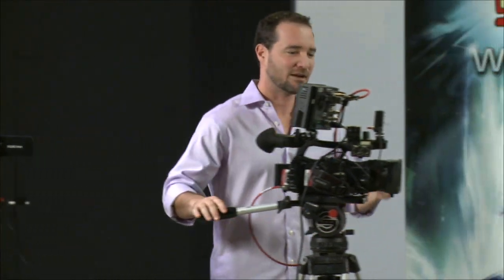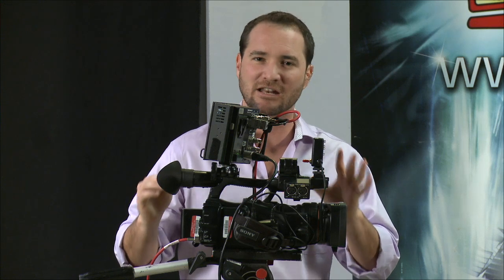USB Tricaster Tally ep51-YouTube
present: "the .video show, with jesse miller".  This segment features a USB tally system, good for the Tricaster 40 and other Tricaster systems.  It also includes a voltage converter for connecting to monitors and viewfinders capable of displaying tally signals.